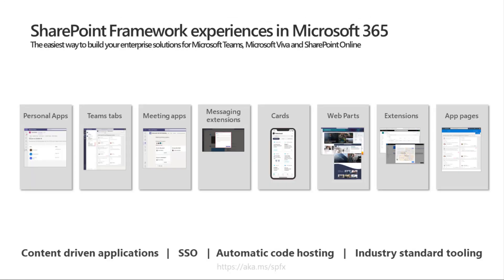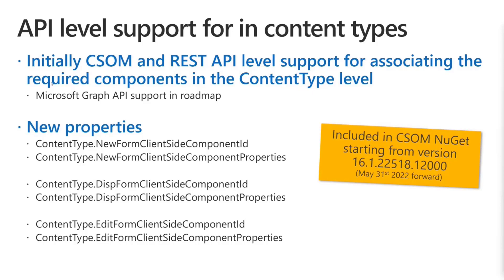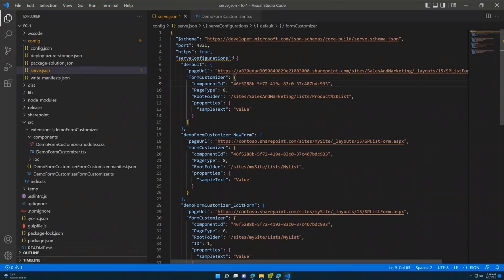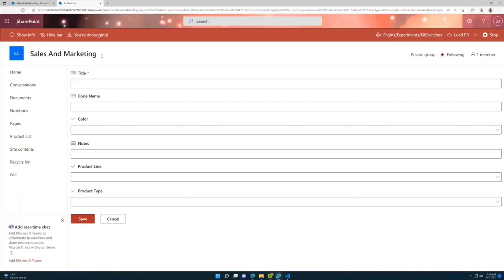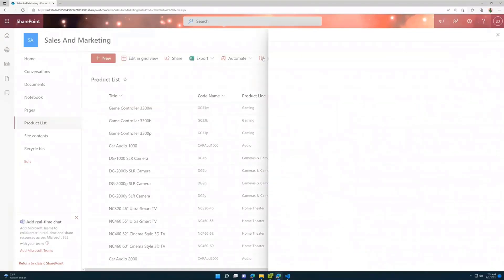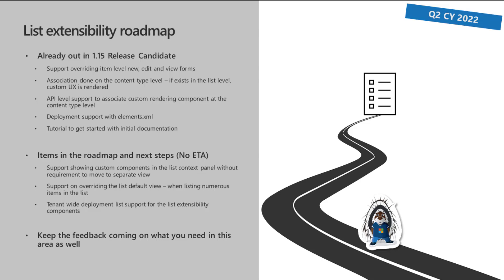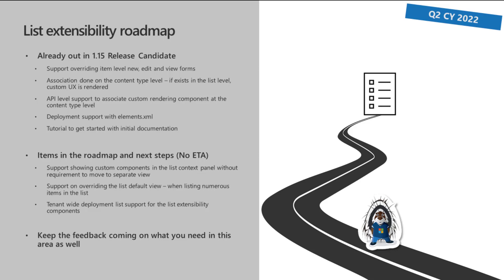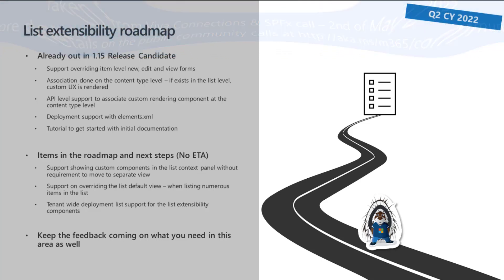Getting started on building custom list form components with SPFx v1.15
In this 15-minute developer-focused demo, Alex Terentiev and Vesa Juvonen introduce a new component type in v1.15 called Form customizer that enables development of custom modern forms with custom edit experience.  Delivering API level support for content types with 6 new properties for separately configuring new form, edit form and display form. Look at how to debug your form customizer and how form customizer will work in your production environment. Changes to JSON configuration, use of DynamicForm control.  List extensibility roadmap reviewed.  This PnP Community demo is taken from the Viva Connections & SharePoint Framework Bi-weekly sync call recorded on June 2, 2022.

Demo Presenters
• Alex Terentiev (Microsoft) | @alexaterentiev

Supporting materials
• PnP Tool - Reusable property pane controls for the SharePoint Framework solutions